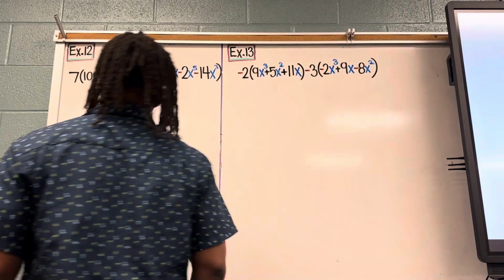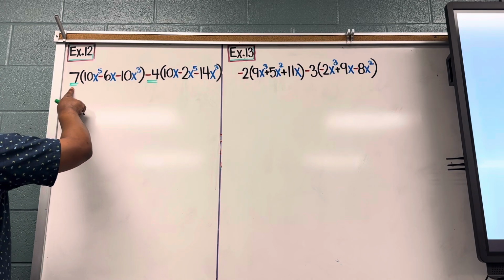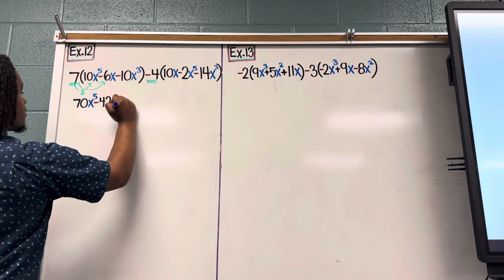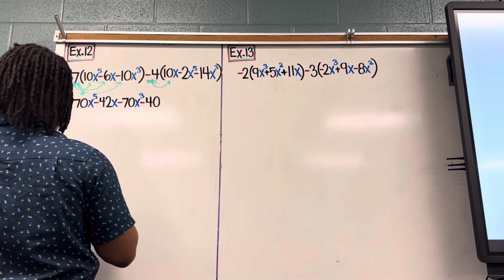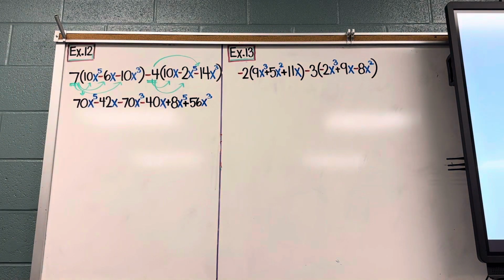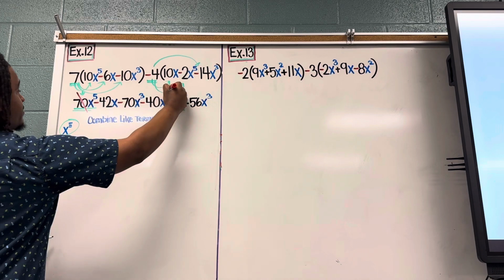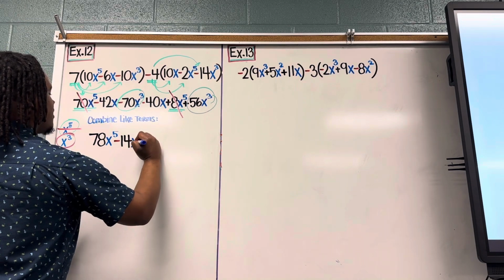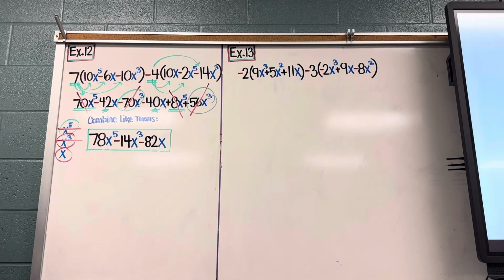Add, Subtract, & Multiply Polynomials (Example 12)